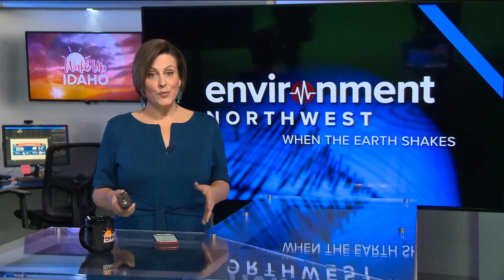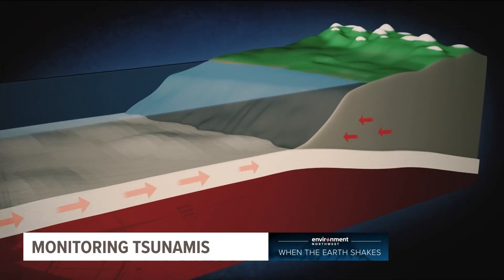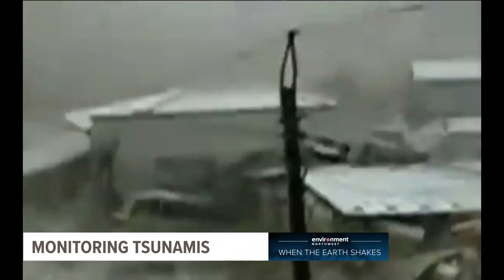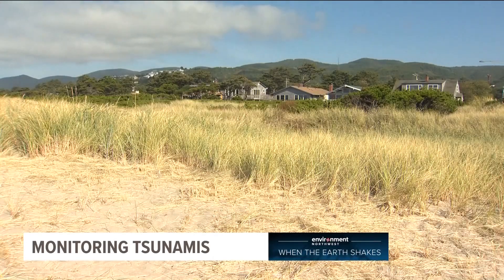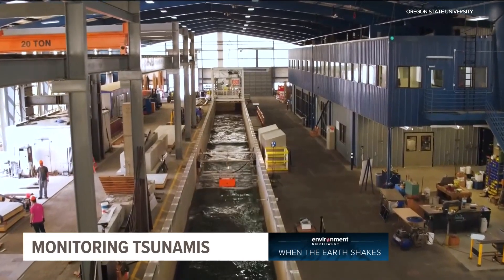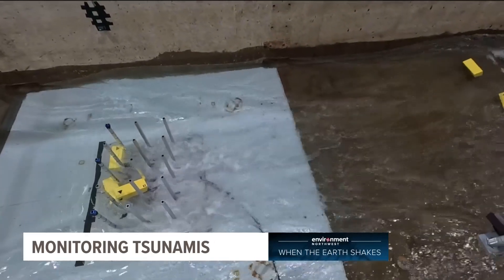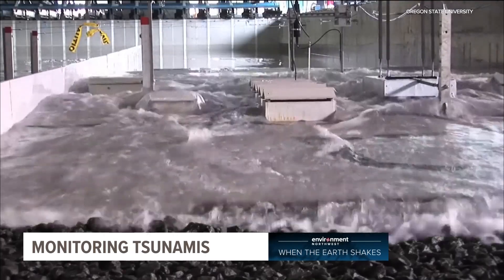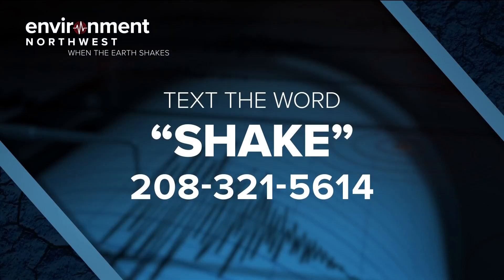Experts prepare for Pacific Northwest tsunamis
The last time a tsunami struck the Pacific Northwest was in 1700. The region is due for another one.